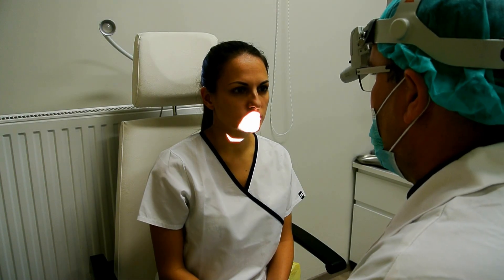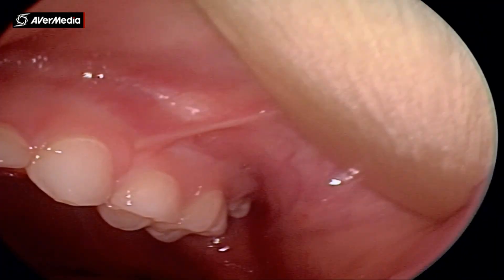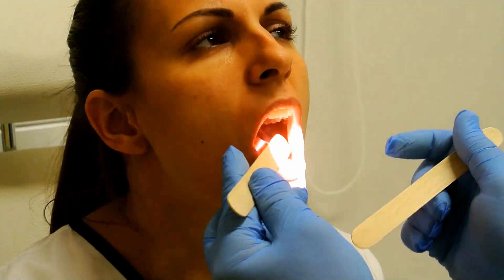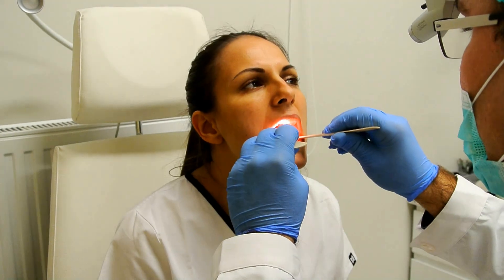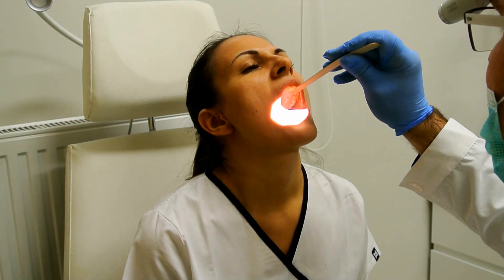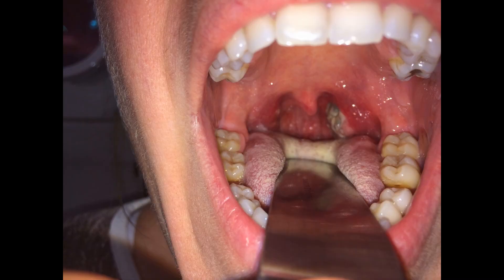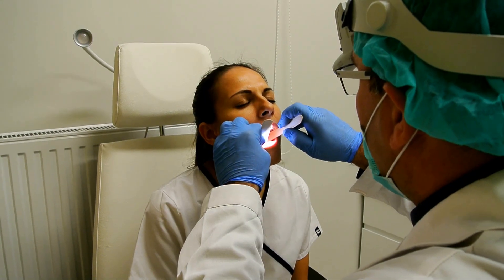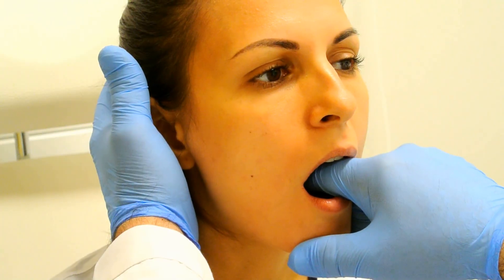Examination of the oral cavity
Examination of the oral cavity is a step by step guide for medical students studying in Pecs University, Hungary. The entire content of the video is the sole property of Mr Laszlo Lujber ENT Consultant. Different normal and pathologic findings are demonstrated in the video by illustrations, clinical pictures and in form of text documents.